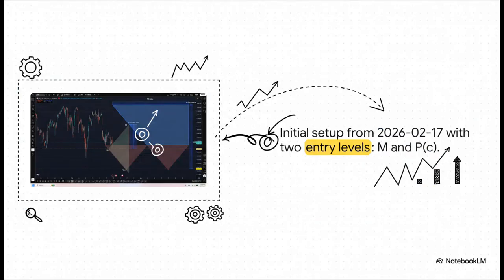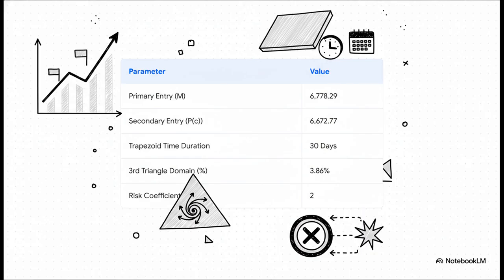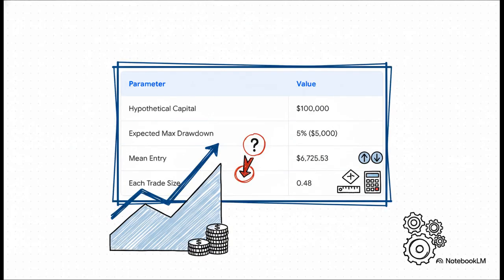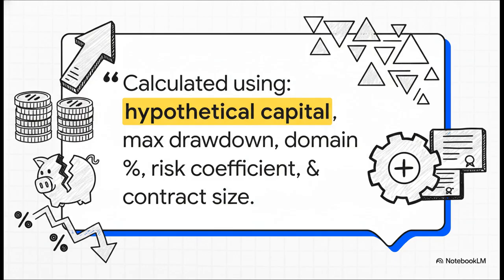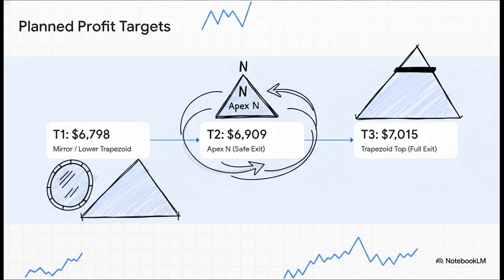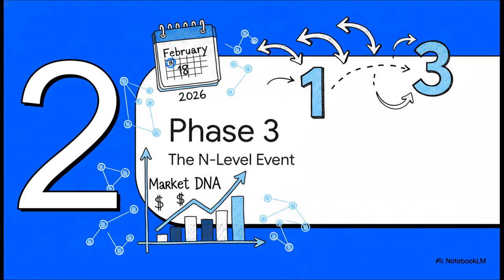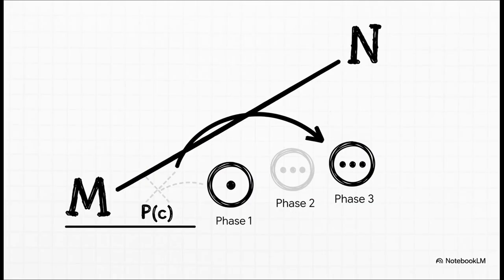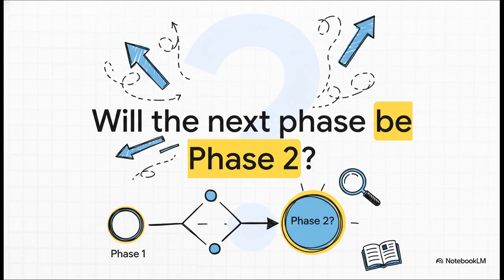Market DNA S&P500 Cycle 4 Phase 3 of 4